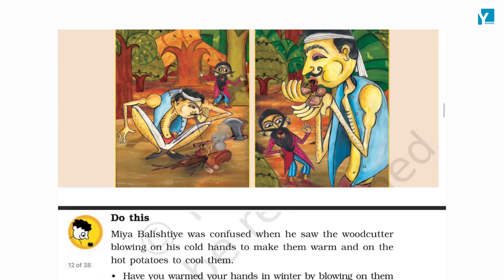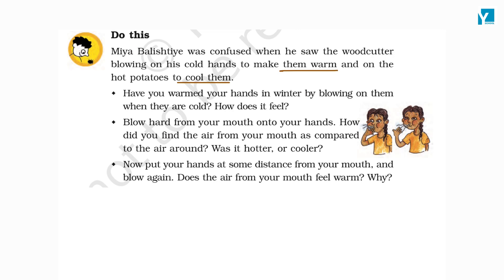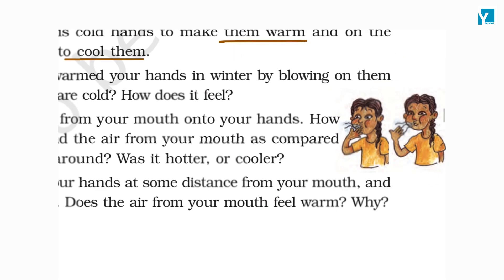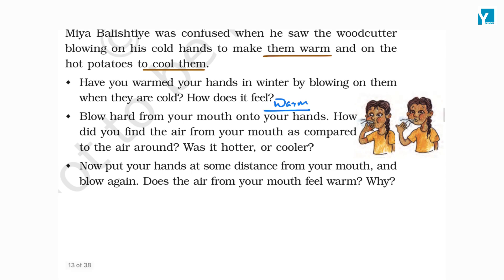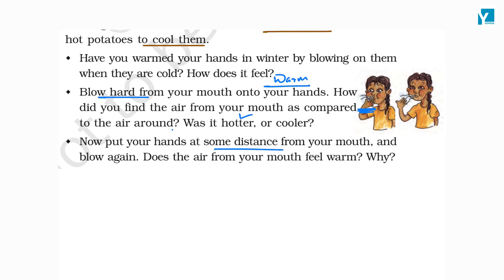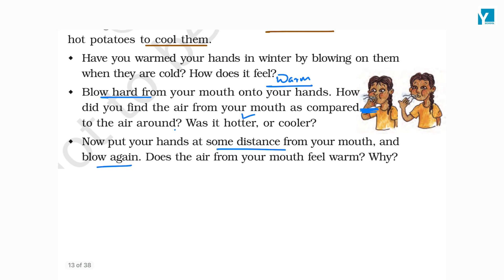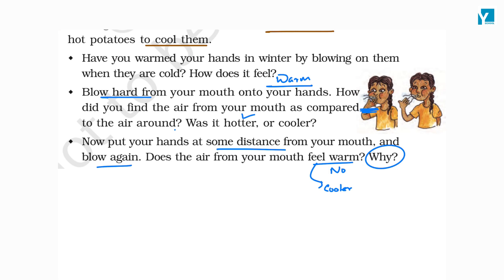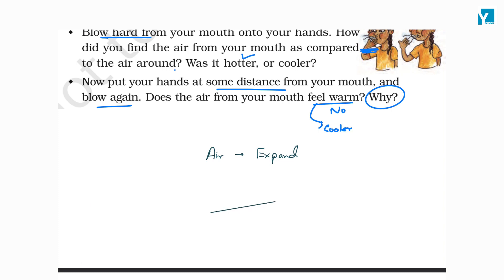NCERT 5th Blow Hot Blow Cold Dio this 1